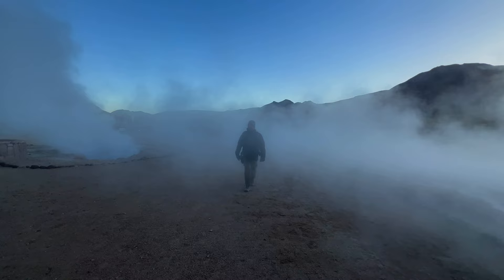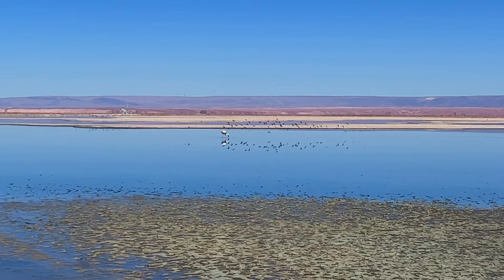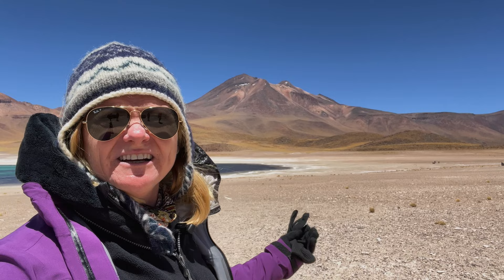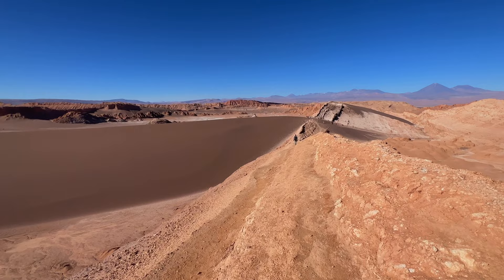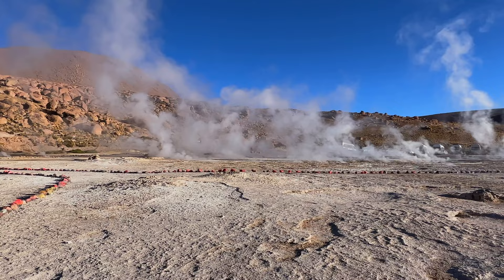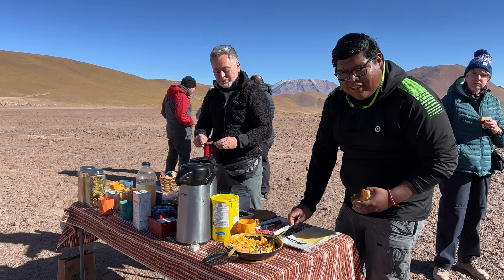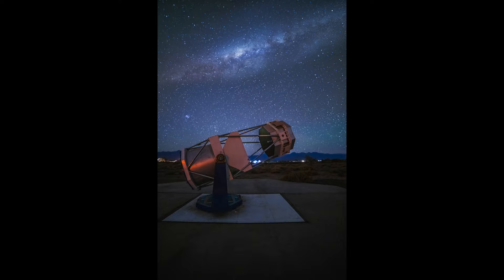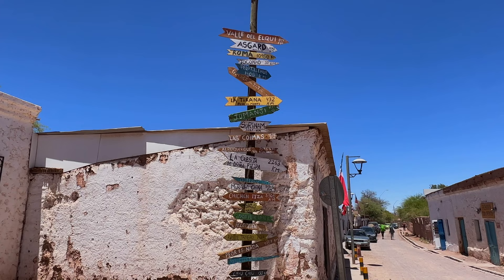14 Best Things to do in San Pedro de Atacama, Chile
Are you looking for amazing things to do in the Atacama Desert? Look no further than this video! In this video, we'll take you on a journey to some of the most stunning natural wonders in the Atacama Desert, including flamingoes, geysers and more.
►Like our travel videos? Read our travel blog at the Best Things to do in San Pedro De Atacama

If you're interested in traveling to the Atacama Desert, then this video is for you! We'll give you all the information you need to make the most of your trip, including tips on how to get to the desert, what to wear and more. Travel to the Atacama Desert and explore some of the most amazing natural wonders on Earth!

►Things to do in the Atacama Desert
00:00 Introduction
00:40 Laguna Chaxa
02:40 Laguna Miscanti and Miniques (Lagunas) Miscanti and Miñiques
04:20 Vicunas
04:46 Valley of the Moon (Valle de la Luna)
06:07 De Kari Peidro del Coyote
06:36 El Tatio Geysers
08:23 About the Tour
08:42 El Tatio Geysers Overlook
09:00 Drones in Chile
09:22 Tropic of Capricorn
10:07 Star Gazing
10:26 San Pedro de Atacama
11:31 Diego del Amagro Hotel
11:51 Tocaño and Socaire

Looking for things to do in The Atacama Desert in Chile? The lunar landscape of the highest non-polar desert in the world is not to be missed. With the world's highest geysers, best night skies, salt flats, sand dunes, and flamingoes, this is a South American adventure you don't want to miss